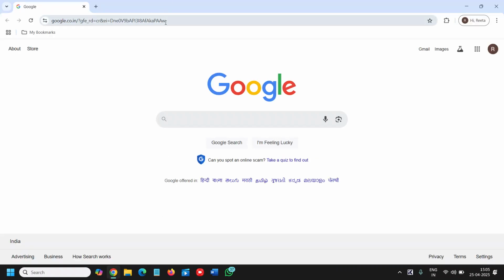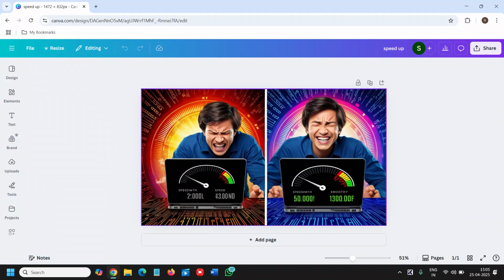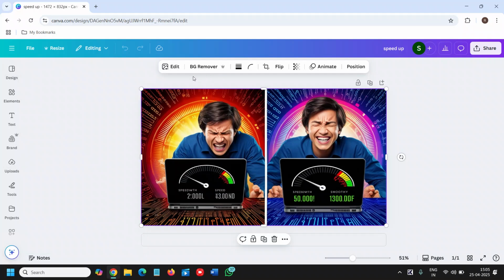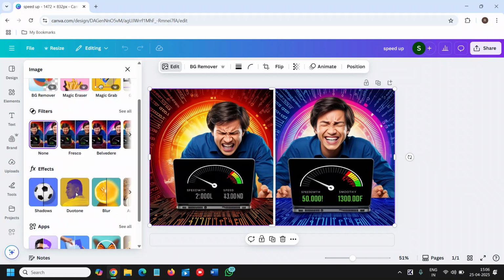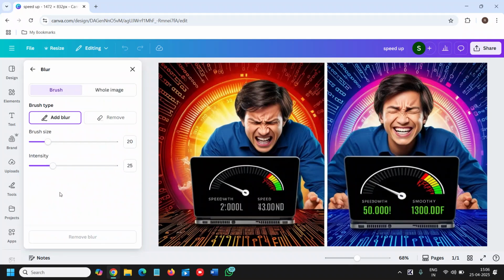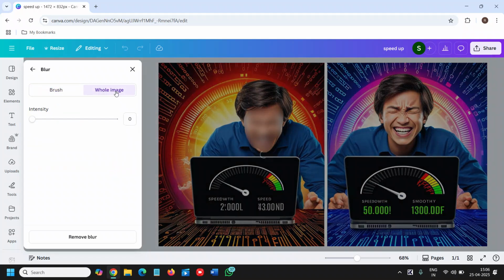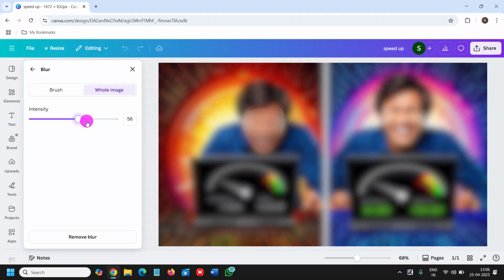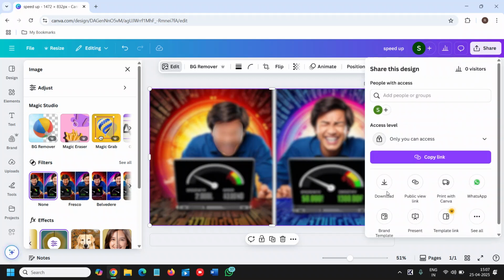How To Blur Image In Canva (Step-by-Step Tutorial for Beginners)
Learn How To Blur Image In Canva – Fast & Easy!

Want to blur images in Canva for a sleek, modern design or to create focus on key elements? In this Canva tutorial, I’ll show you step-by-step how to blur images, backgrounds, and even parts of your design—using both desktop and mobile versions of Canva.

Whether you're a beginner or a Canva pro, you’ll master image blurring in Canva in just minutes. This guide is perfect for YouTubers, social media creators, graphic designers, and digital marketers looking to make their designs pop.

📌 In This Video You'll Learn:

How to blur an image in Canva

How to blur part of an image

How to blur background in Canva

Canva mobile vs. desktop blurring options